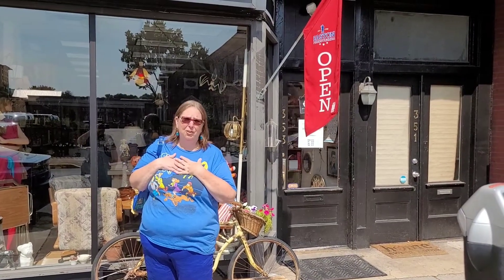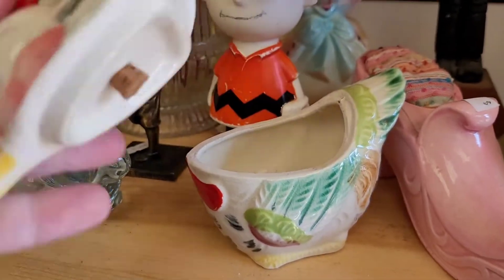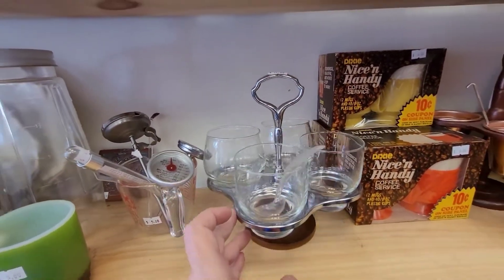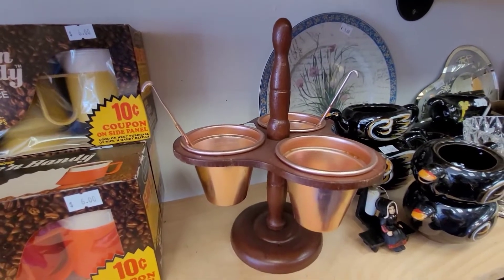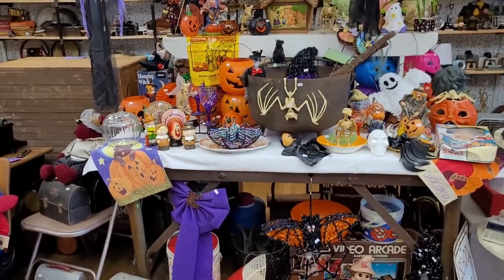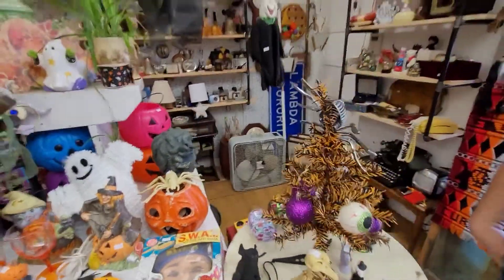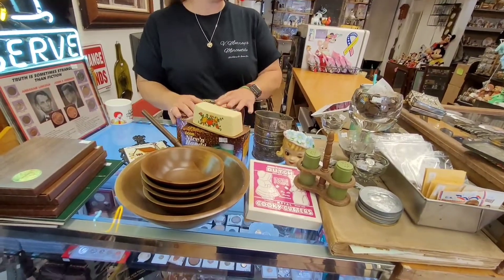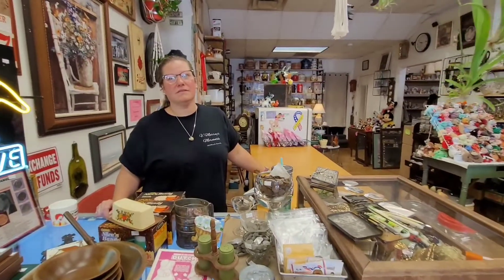On the Hunt for Whatnot Giveaway items. Come thrifting with me to get the perfect items.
Rats Stash YouTube Page is Fun Filled videos of Shopping at Flea Markets for resell on EBay and Other reseller pages.

Times are tough for so many right now and work is hard to find. We can show you another way to make extra money in your own home, and with things you can purchase at a thrift store or a yard sale.

You can take that $1.00 and turn it into $20.00, that's the kind of return we want to show you how to get!

Our page also and will always support Small business.  Our favorite thing to do is highlight small antique stores, gift shops and thrift stores in our community.  Think outside the big box stores, and shop small businesses.

I promise you will find unique items and you will have a wonderful experience from Owners at a small business because they are 100% invested in you as their customer.  Small business owners are the hardest working people you ever will meet.

Me and Todd log numerous hours building our small business store...too many hours to count and we love every minute of it.

We are asking for your support at this time

🐀 To visit our Tiktok page

🐀EBay page RatsStash

🐀 Whatnot Rats Stash shows are Friday at 730pm EST

Here is a link to Whatnot to get free $10 from whatnot for signing up.

If you want to sell on Whatnot here is a sellers link

ratsstash thinks you'll be a great addition to our seller community. Apply to sell today!

🐀 Meet us at our Store Rats Stash

( inside Fenstys Indoor Flea Market)

20 N 3rd Street Bally Pa 19503

Or

Inside Collectors Bazaar

1030 N West End Blvd Quakertown PA 18951

We hope we can count our your support.

Rats Stash

Renee And Todd

Special Guest Wendy from

V Murray Mercantile
353 Ferry Street

Your Friendly Treasure Hunters

Renee and Todd

Rats Stash  🐀🐁